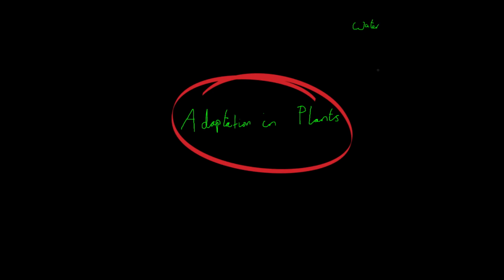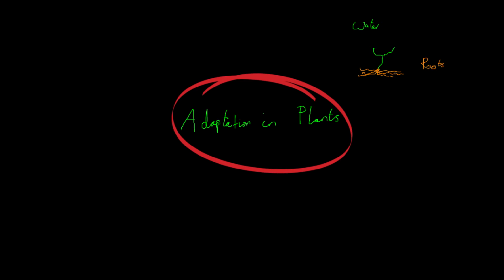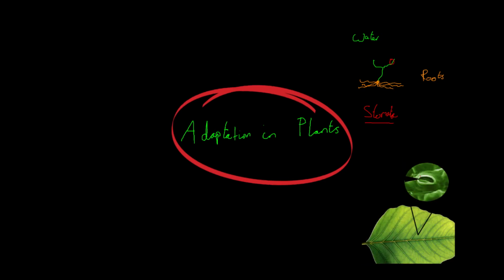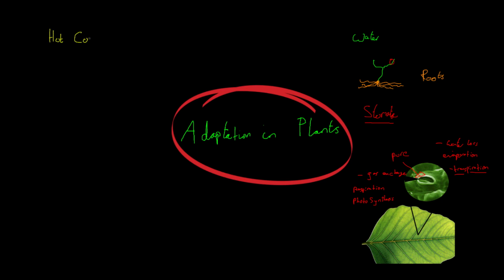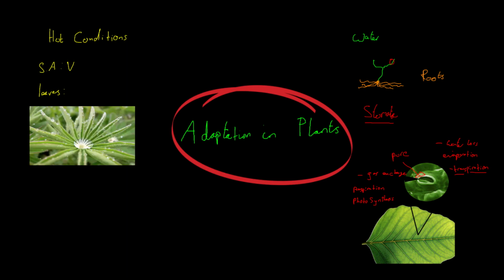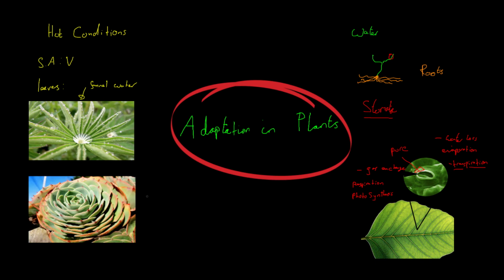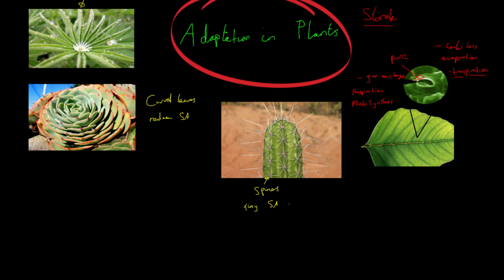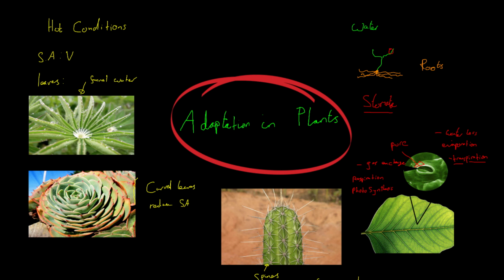Plant Adaptations - AQA Biology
Plants can be found in all but the harshest of environments on the planet. In this video we explore the ways in which they achieve this and the reason why specific adaptations are so important.